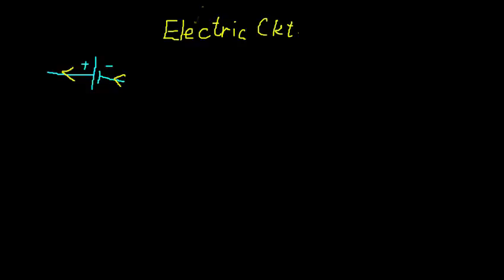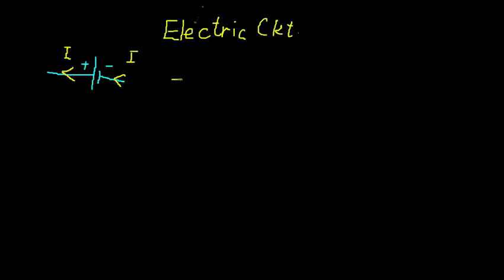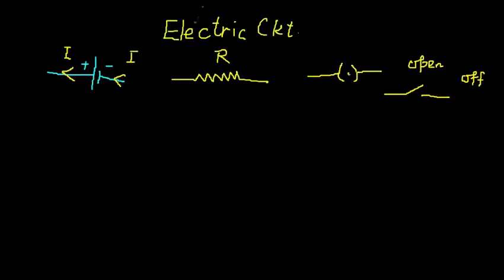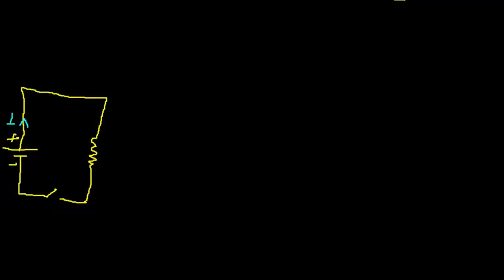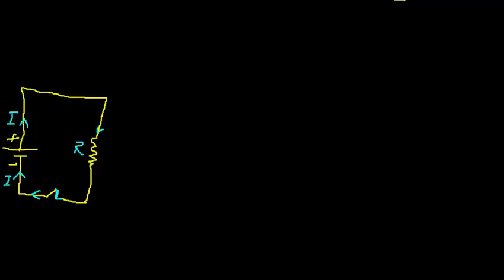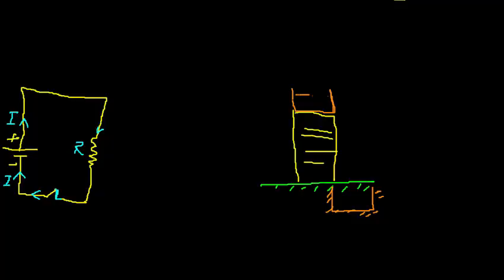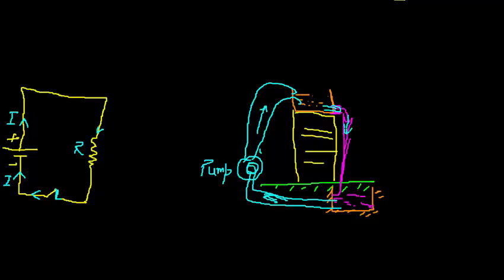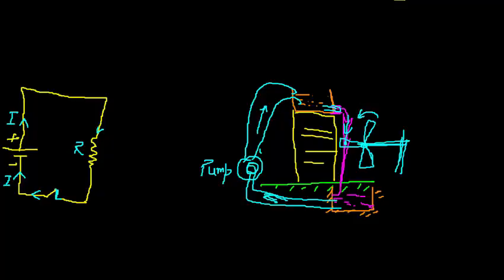Electric ckt analogy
Mechanical Analogy of electrical circuit